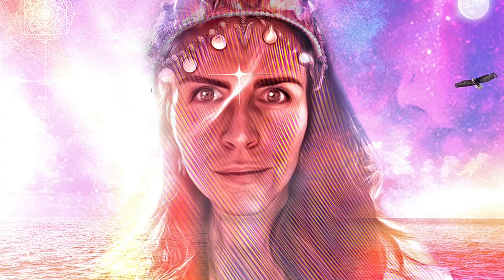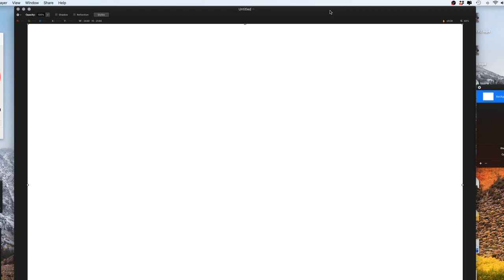Hidden World | AWAKEN your Creativity | Soothing Soul Portrait Meditation Sessions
Creating soul art is a very relaxing and medatative process.
It allows one to enter the creative flow and be taken on a mysterious journey of discovery.
A Soul Portrait is an amazing tool to remind you of who you are. Pictures can tell more than words, empowering you and giving you inspiration on your journey. You ARE a beautiful creative soul, with a unique essence, purpose and vibration. A soul portrait will help you to connect with your inner beauty and true nature.

Enjoy this soul portrait session. If you feel interested to get your very own Hidden World Soul Portrait custom-channelled reading, please email images and questions to